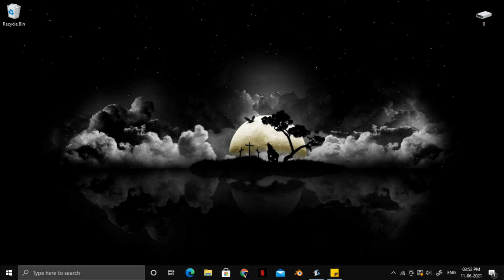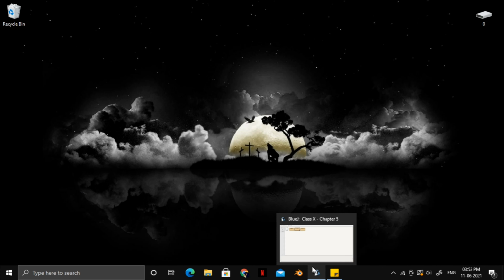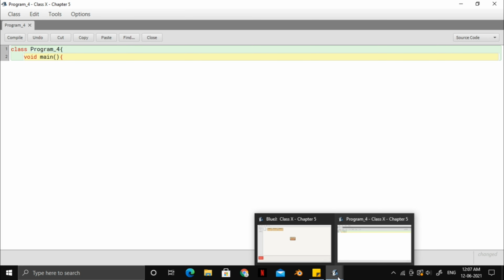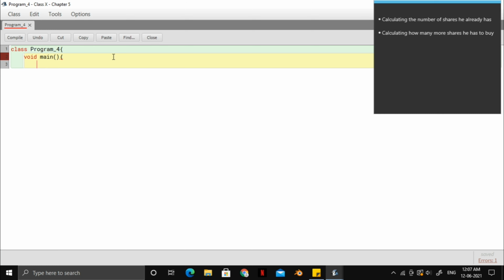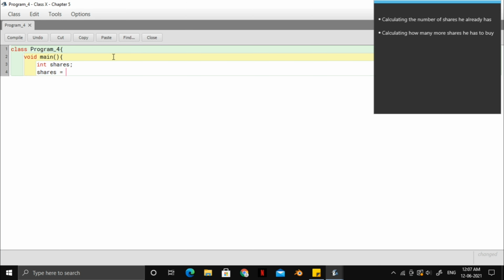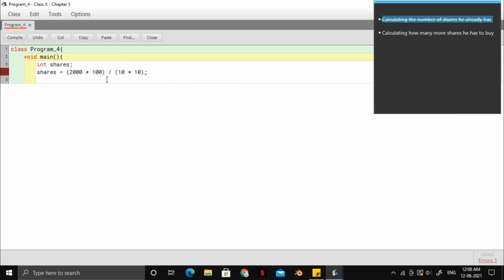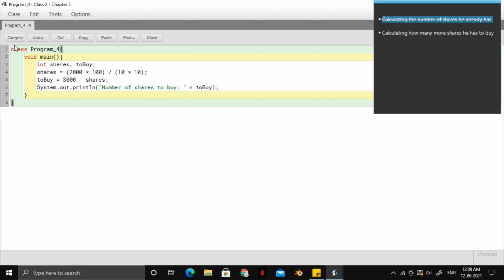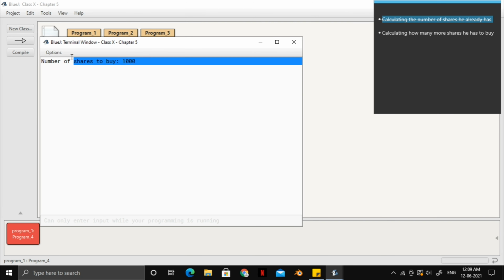Chapter 5, Program 4 | ICSE - CLASS 10 JAVA | BlueJ | General Programming & Decision Making in Java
Mr. Guha wishes to accumulate 300 shares of a company. However, he already has some shares of that company valuing 10 (nominal value) which yield 10% dividend per annum and received 200 as dividend at the end of the year. Write a program in Java  to calculate the number of shares he has and how many more shares to be purchased to make his target.

Chapter: General Programming and Decision Making in Java
Program: 4

BlueJ
JAVA!

Coding isn't difficult !